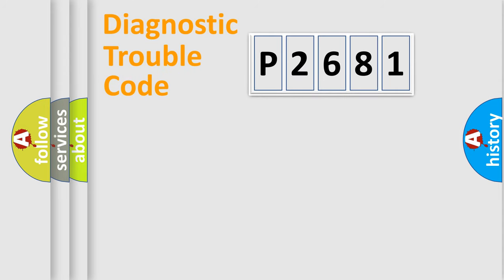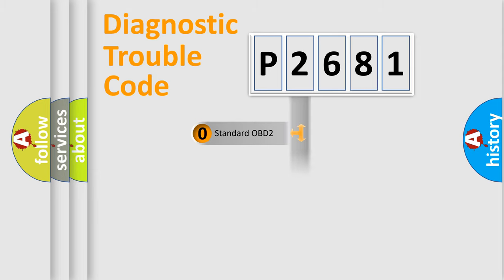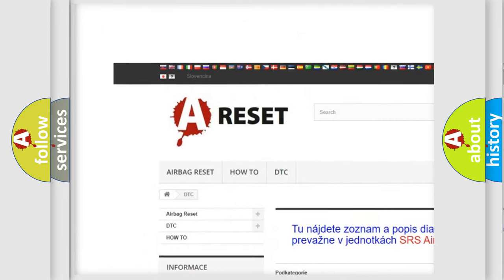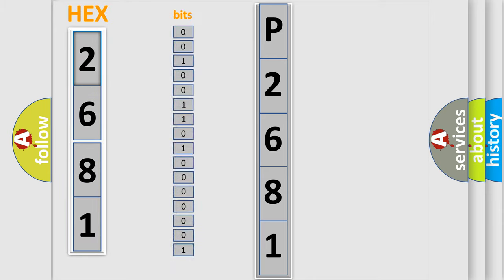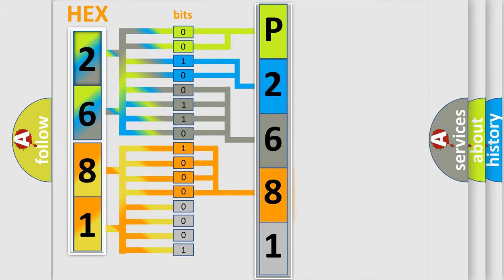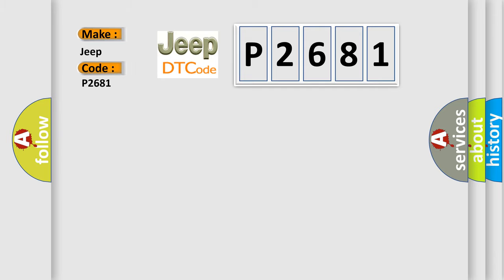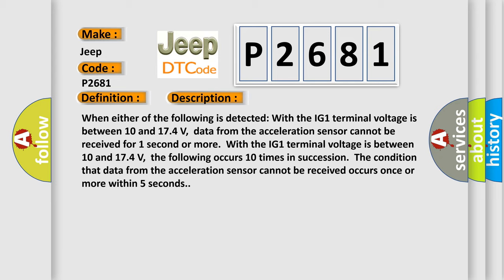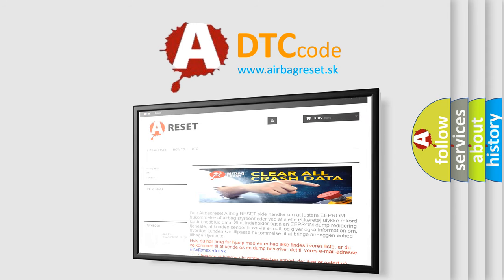DTC Jeep P2681 Short Explanation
Contents:
0:21 Basic DTC analysis according to OBD2 protocol standard.
1:48 Insight into programming
2:58 A diagnostically understandable description of the Diagnostic Trouble Code
3:05 Basic error definition

Make:
Jeep
Code:
P2681
Definition:
Lost Communication with Lateral Acceleration Sensor Module
Description: